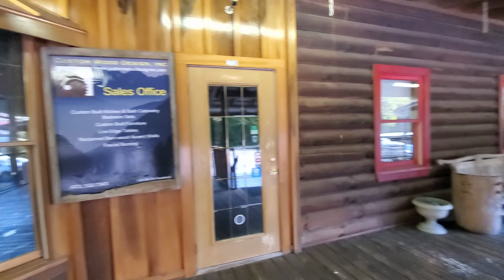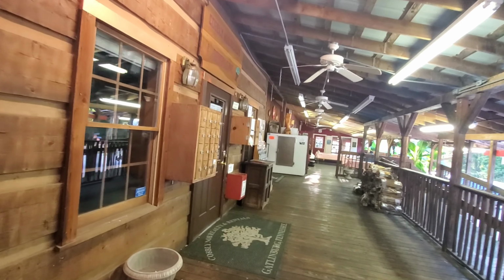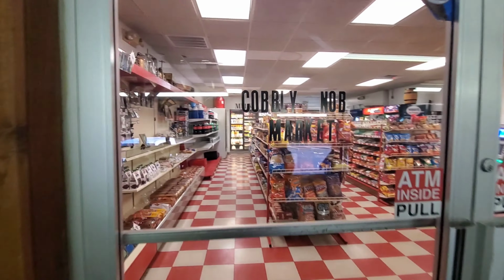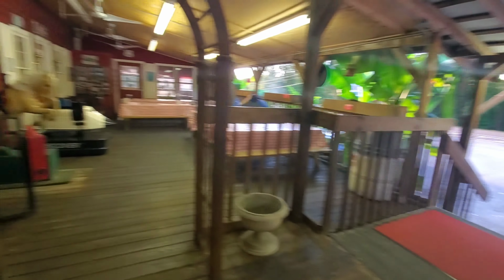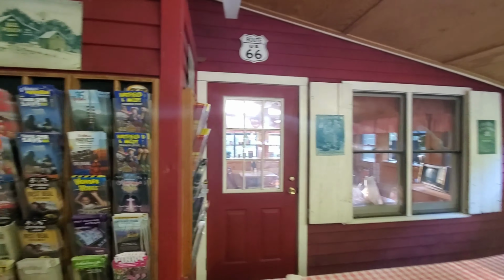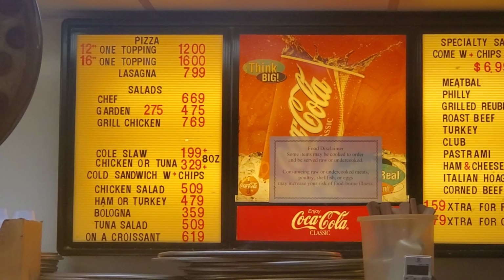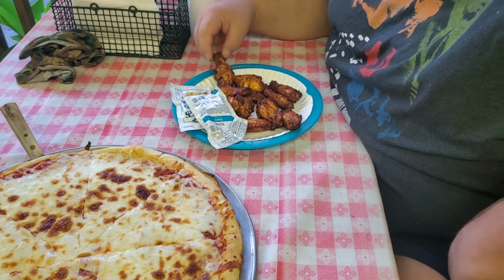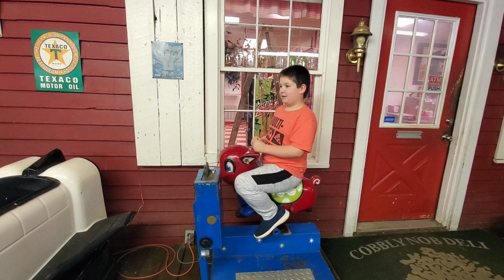Cobbly Nob Cafe and Pizza, Gatlinburg, Tennessee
Cobbly Nob Cafe and Pizza